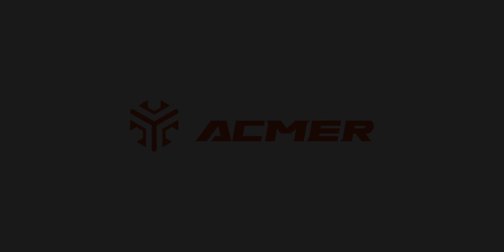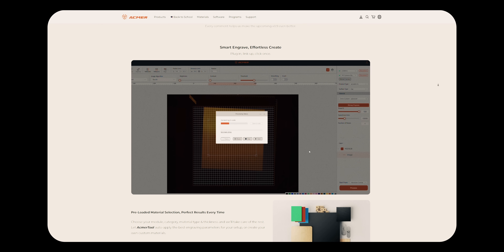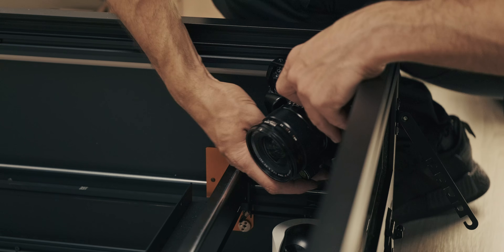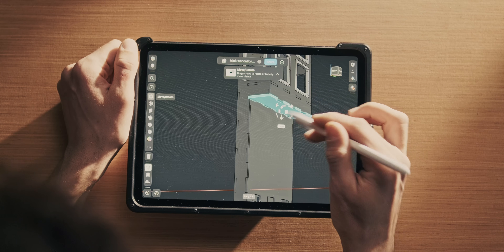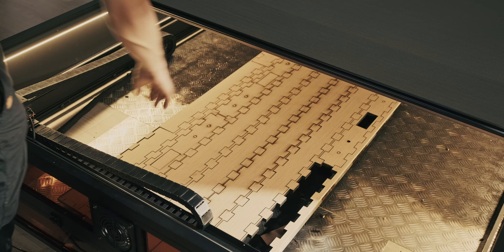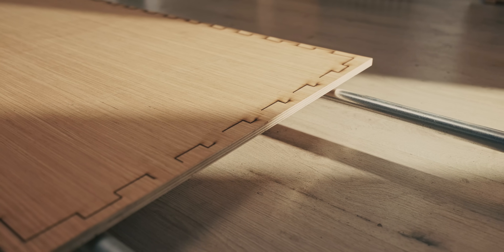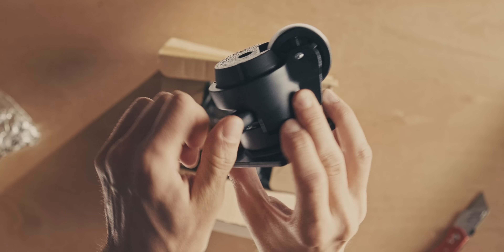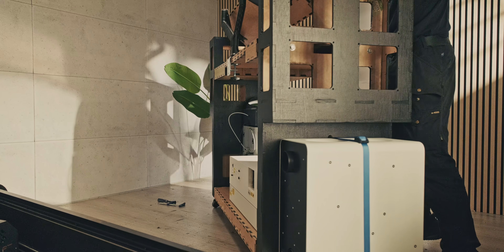Ultimate Mini Fabrication Setup Build – Episode 2: ACMER X1 Stress Test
We shall start small, the build process of the mini fabrication Unit.

Acmer Sent me the X1 Prototype Unit and I'm using it for this fabrication Setup Build, its blasting through everything at an incredible speed, I'm quite impressed, Check out it out